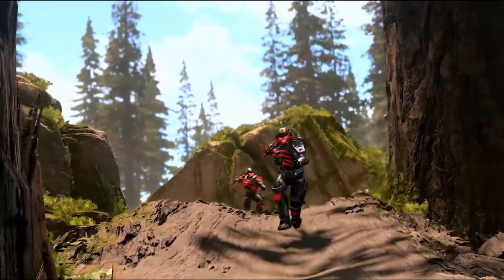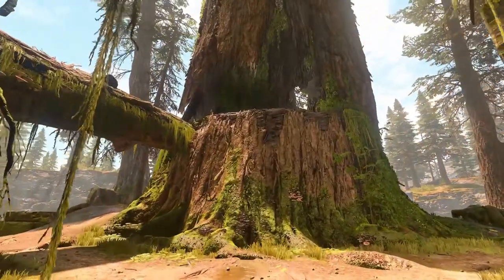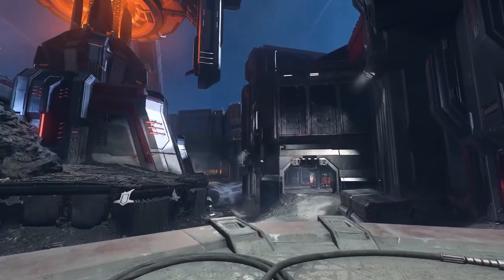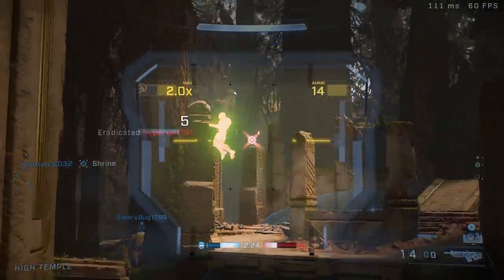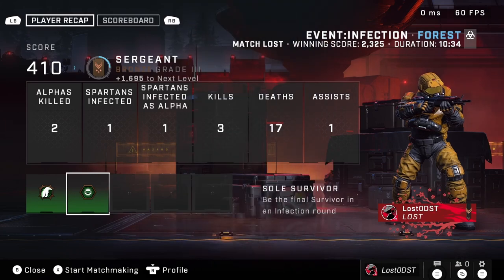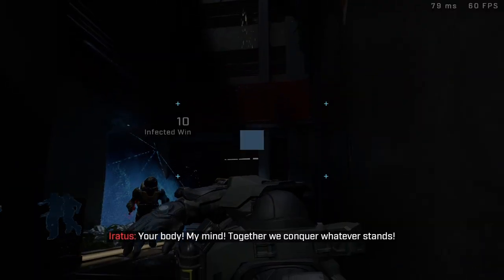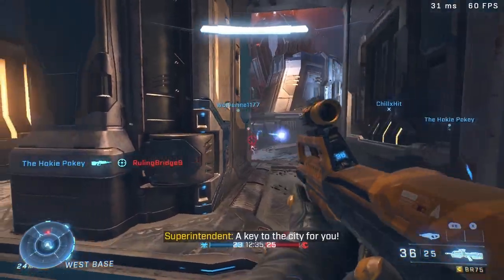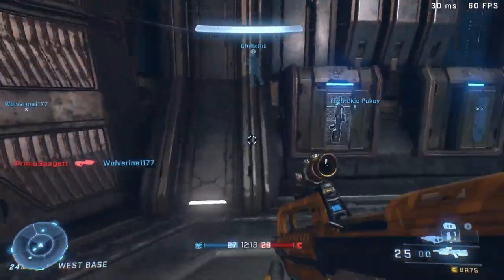Everything NEW In Halo Infinite's Season 4 Infection.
Season 4: Infection has just recently launched for halo Infinite. Today we'll be taking a look at what this season has to offer.